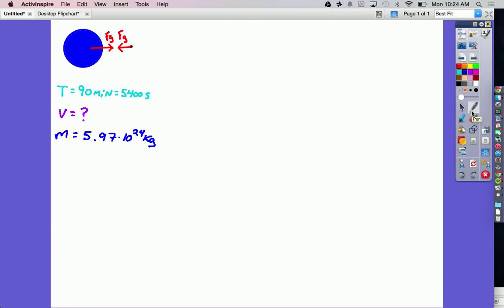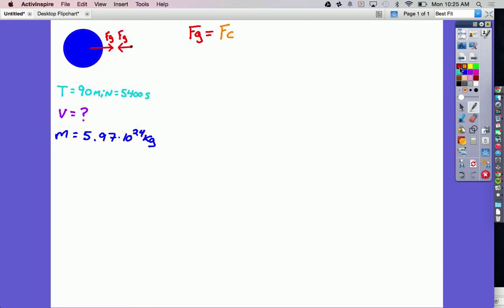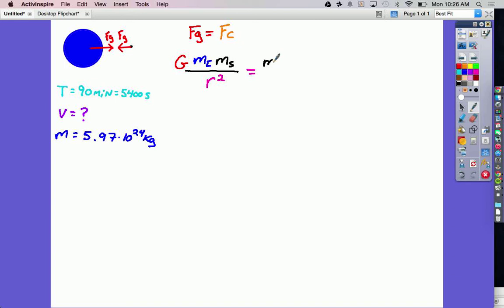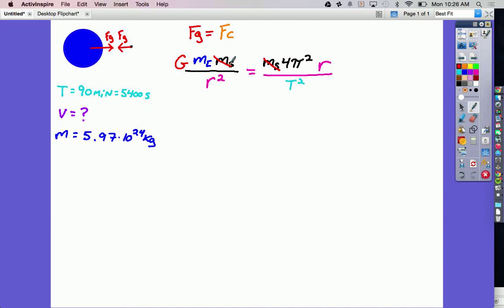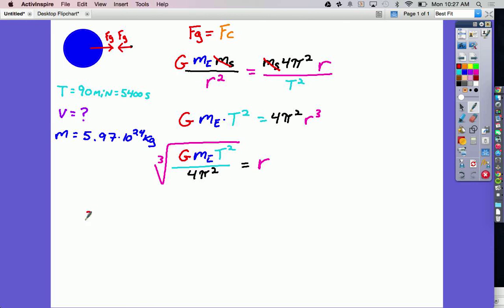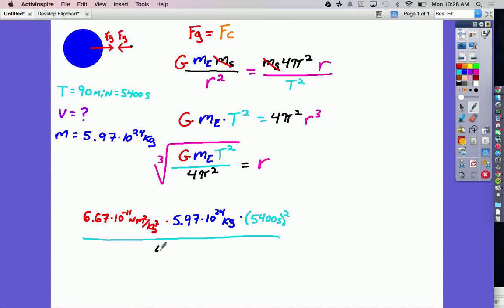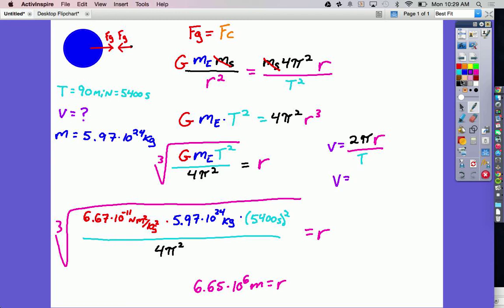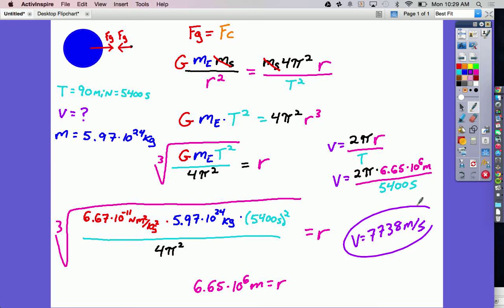Speed Of Satellite